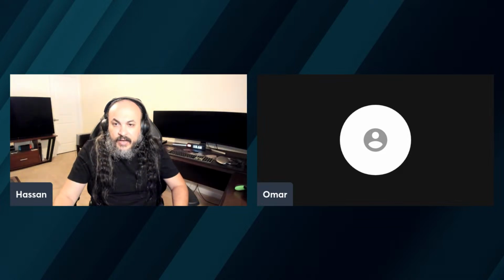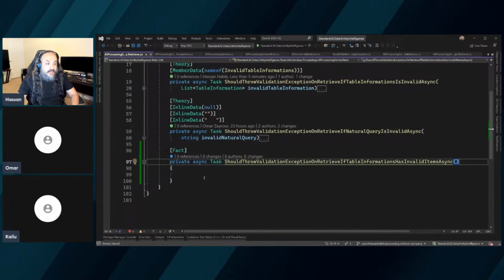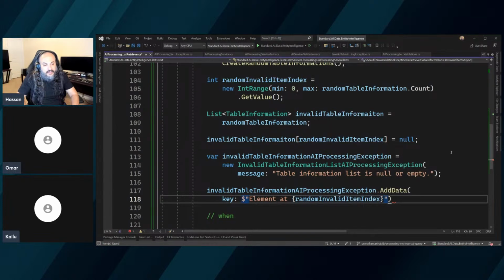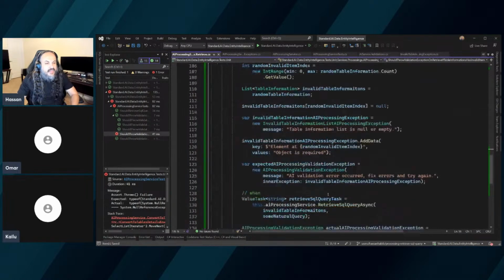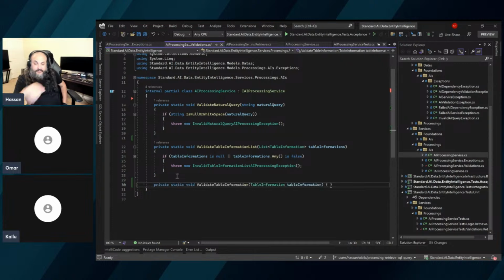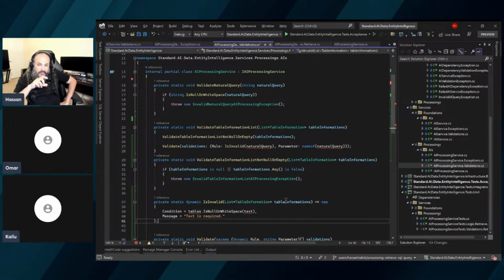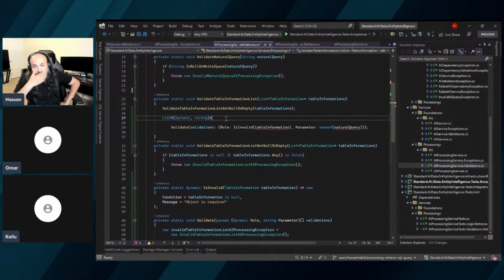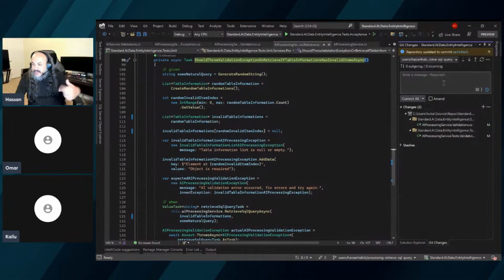EI014: AI Processing Service (Part 8)